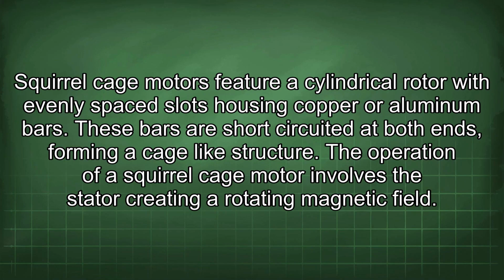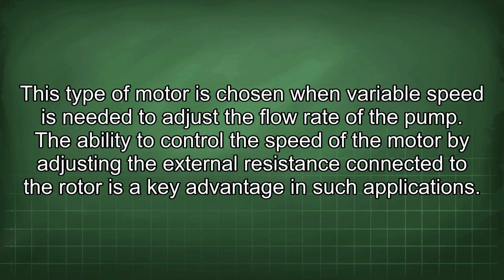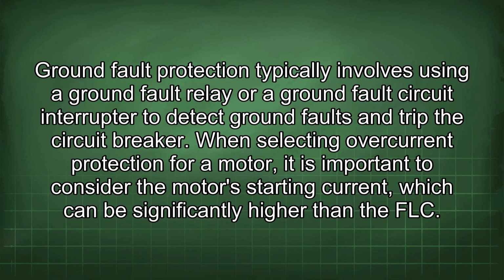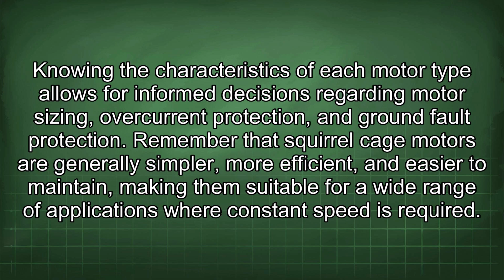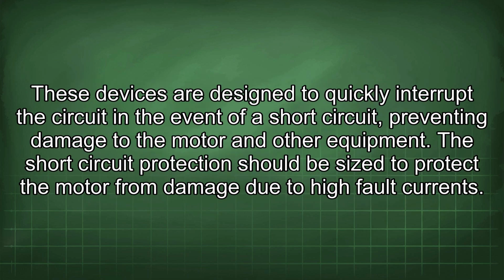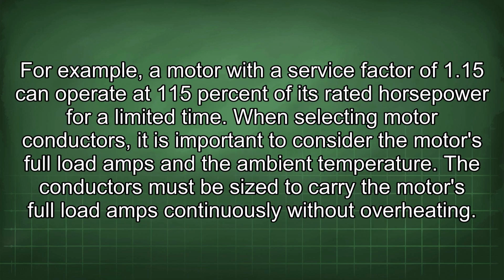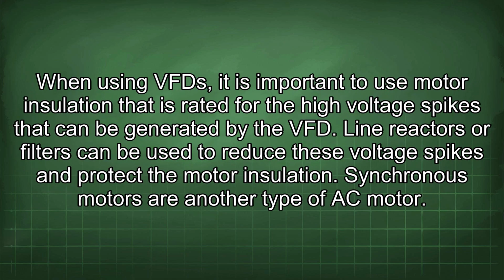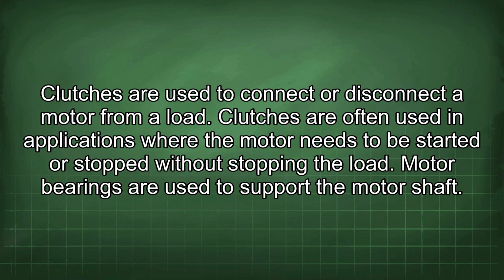Squirrel Cage vs Wound Rotor Motors Explained Simply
Learn the key differences between squirrel cage and wound rotor motors. Understand their operation, characteristics, and typical applications. This video simplifies motor selection for electrical engineers.